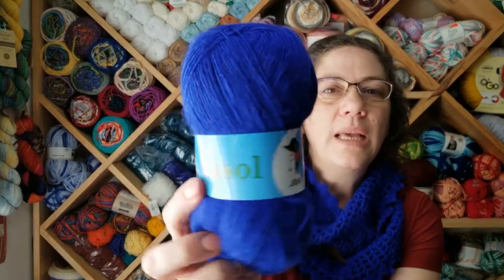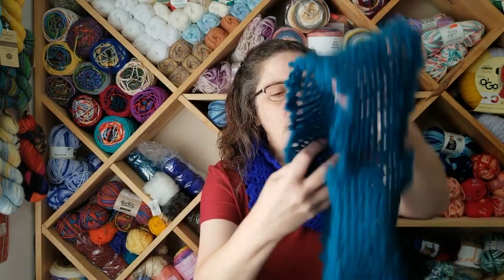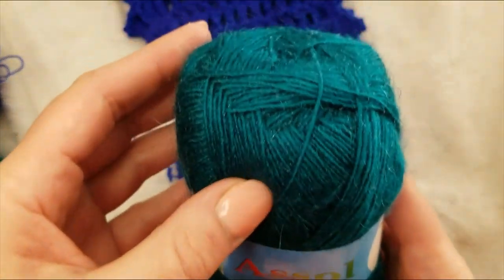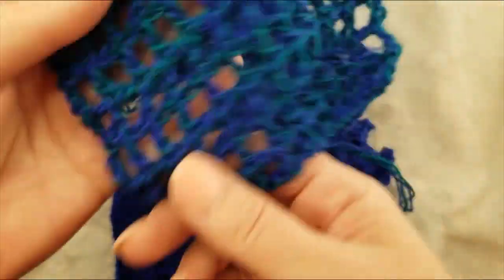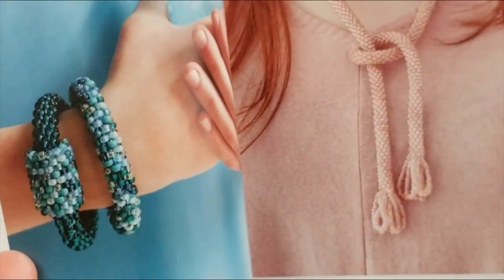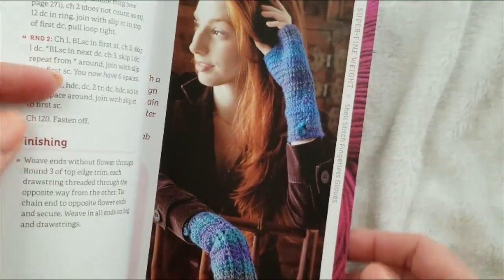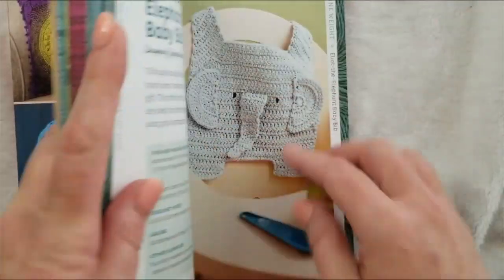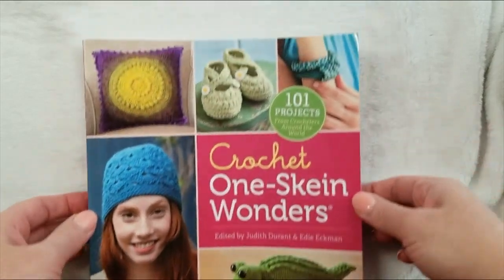Assol Jina yarn from my Mary Maxim Mystery Box. One Skein project book part 1.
Hi Everyone!  Thanks for your interest in this video.  I will show you a mystery box yarn I used for a cowl from a One Skein project book.  Then I show you the book a little so you'll know if it is worth purchasing.  There is absolutely no sponsorship involved, just me chatting about crochet with friends.  That's what I do here!  Thank you so much for your time!  Have a BLESSED day!!